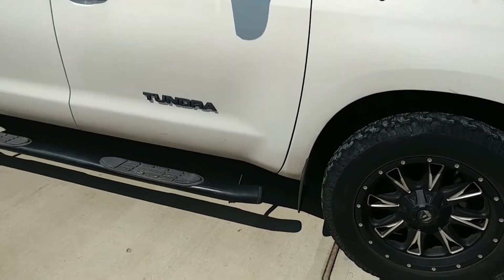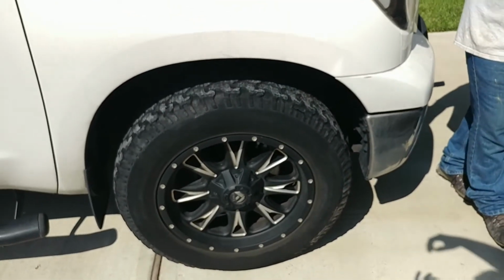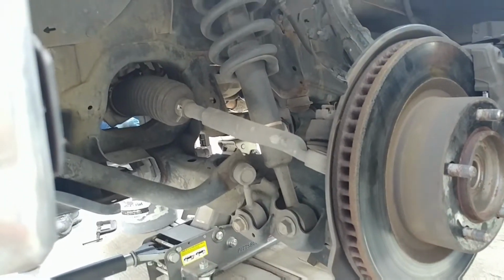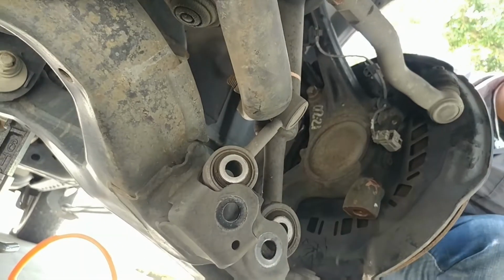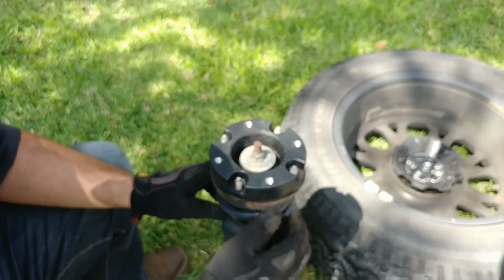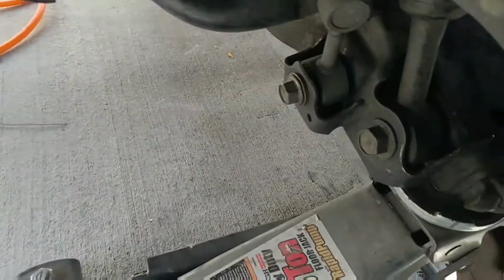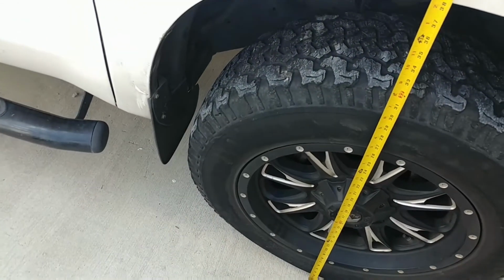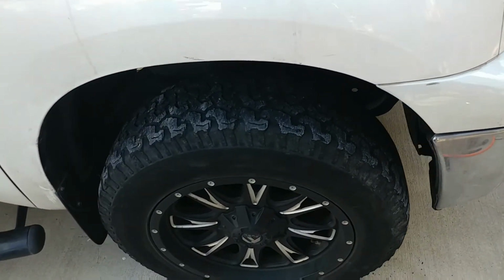Yitamotor 2013 Tundra 2wd Leveling Kit Install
What's going on guys. So yitamotor sent me this leveling kit for my brother tundra, and here's how we installed them.

Thanks to my boy Martin for the help and my brother Fish for the tacos lol.

Check out yitamotor on Amazon they have alot of awesome products.

Buy the leveling kit here

Toyota Tundra Leveling Kit, YITAMOTOR 2” Toyota Leveling Kit Lift Kit for 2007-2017 Toyota Tundra 4wd - 2WD